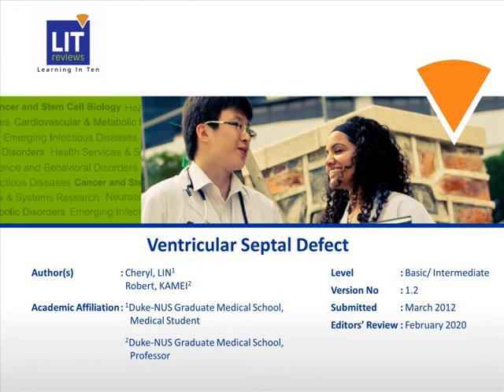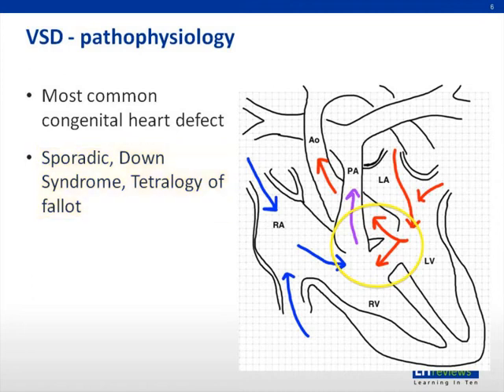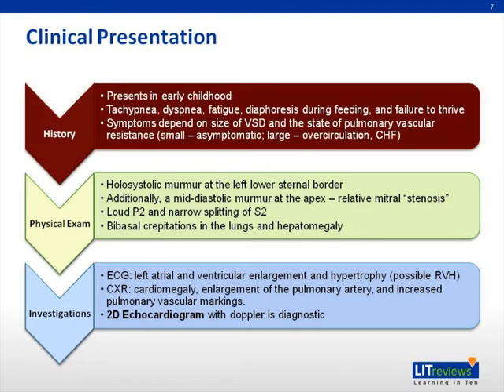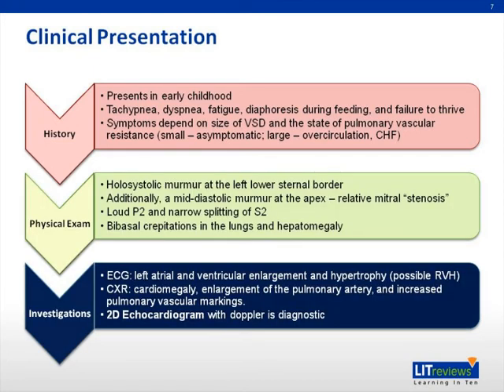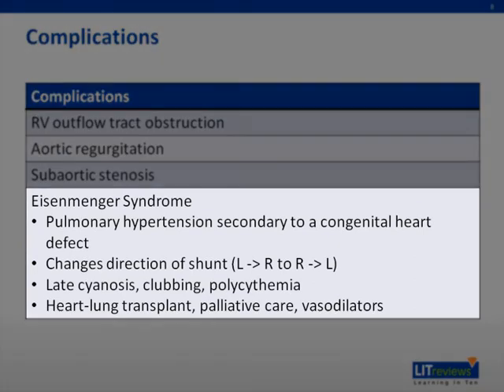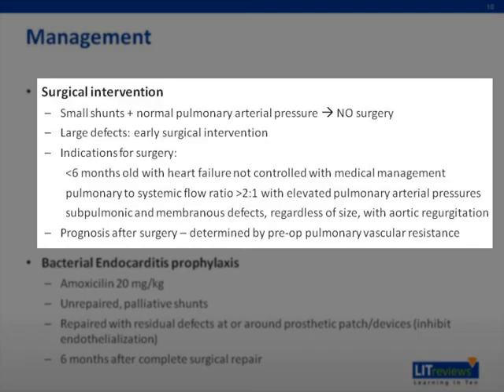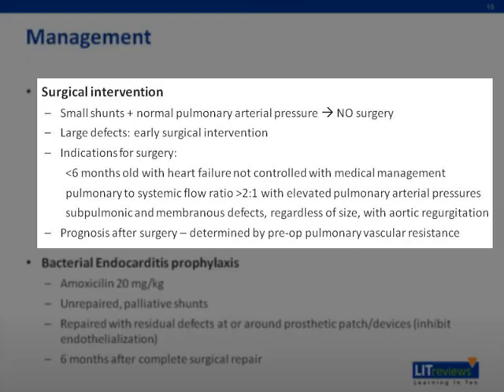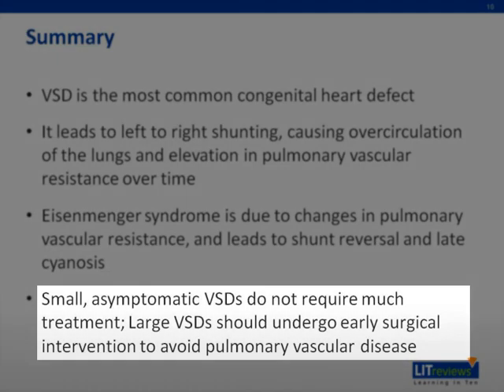Ventricular Septal Defects - Duke-NUS Medical School